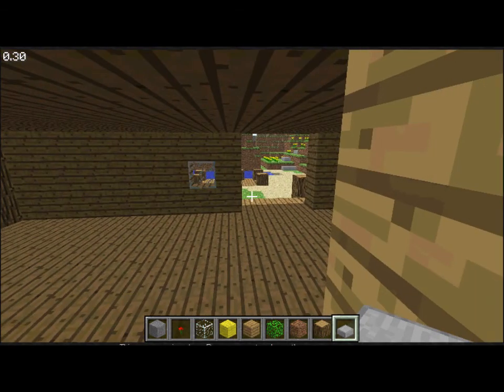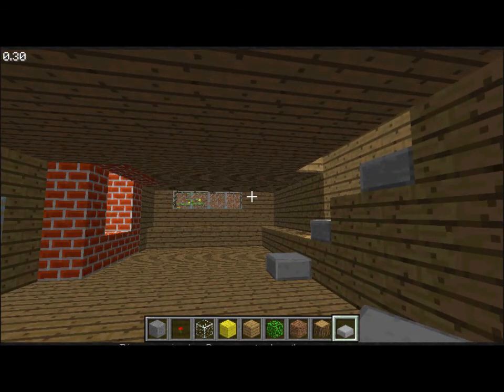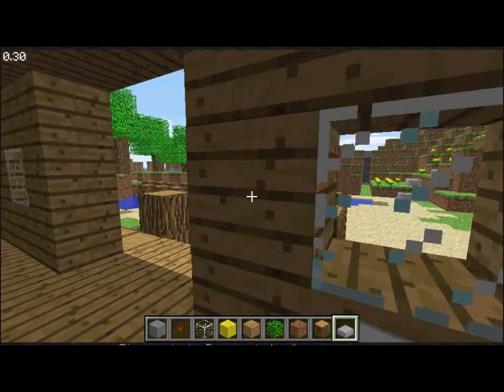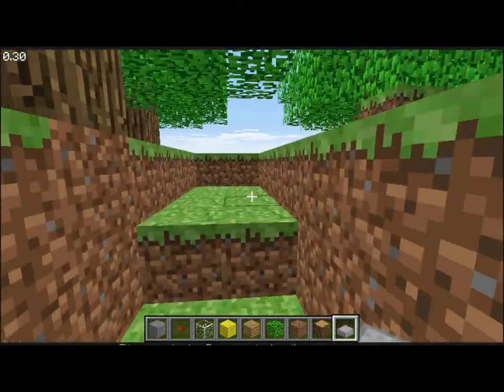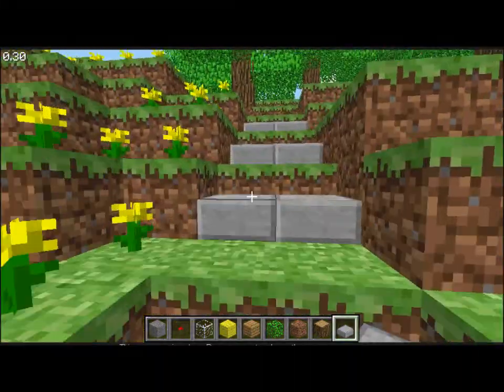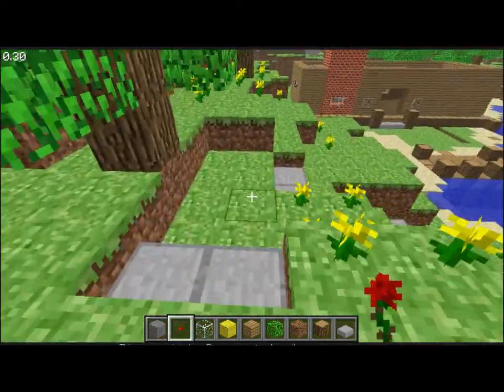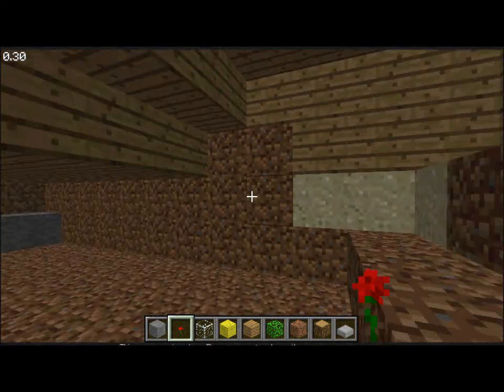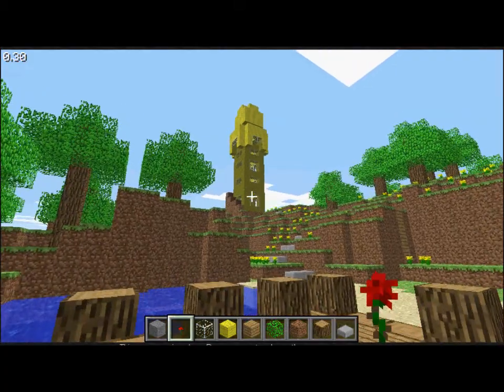Uhm-Basicaly-Minecraft?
Playing Minecraft Basic Version showing you raound my house, santuary, and basement. I hope you guys enjoy.